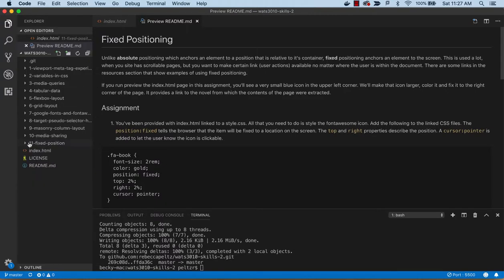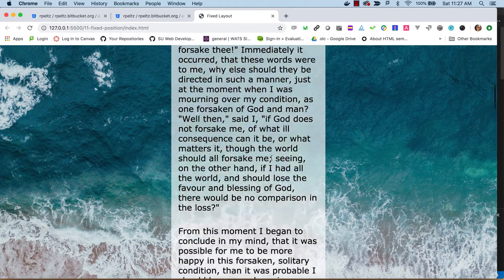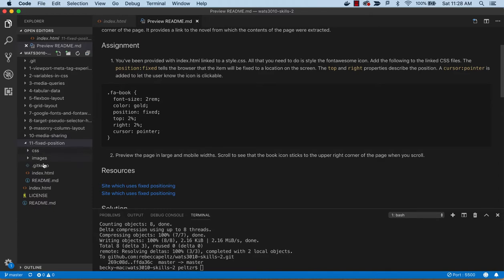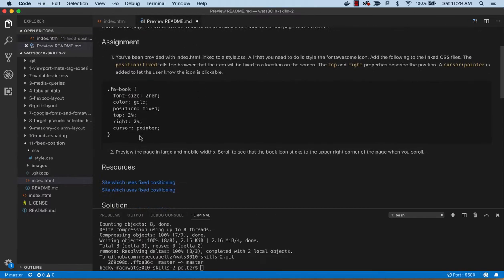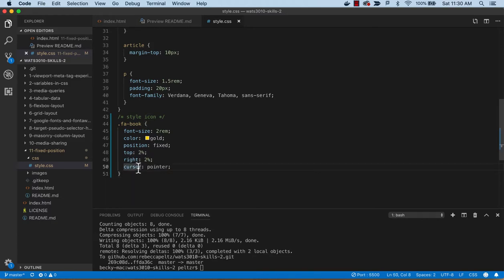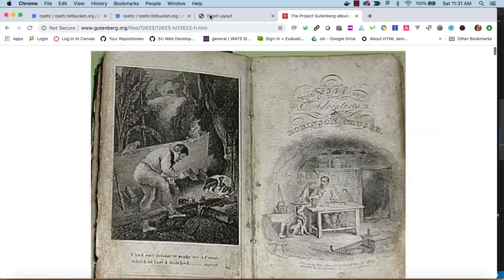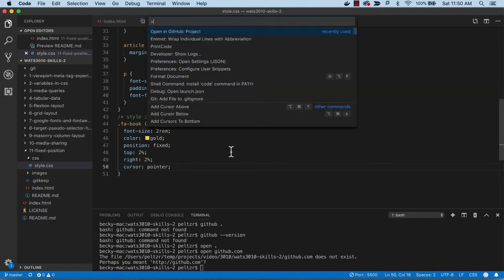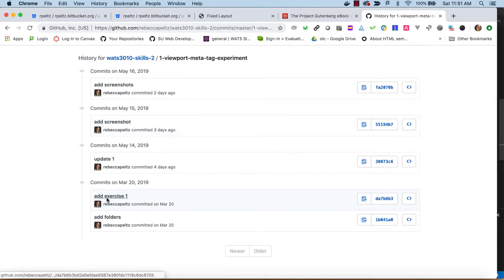11 Fixed Position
Making an external link available via icon click at all times during user scrolling.